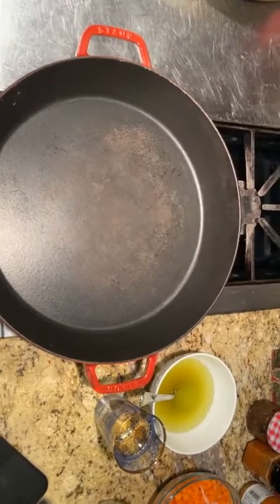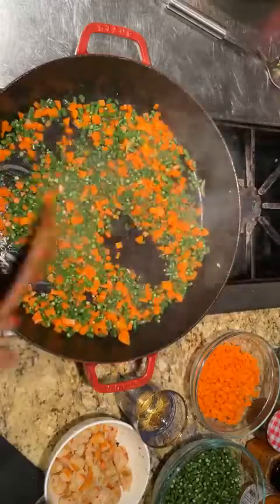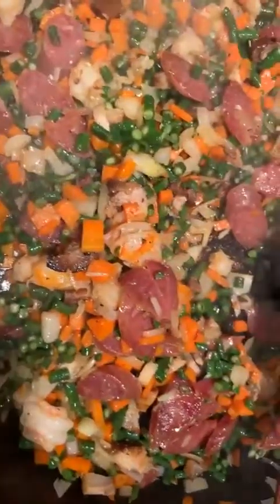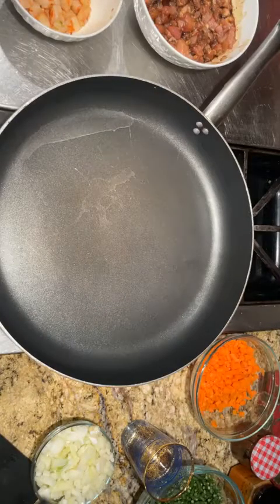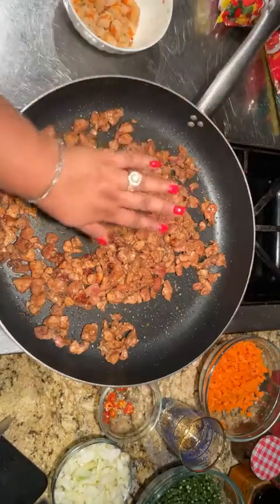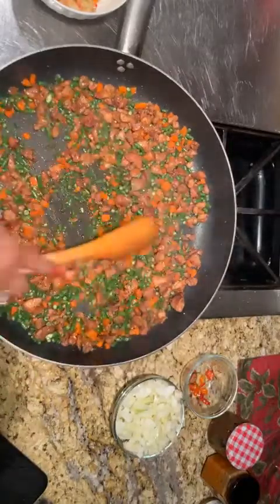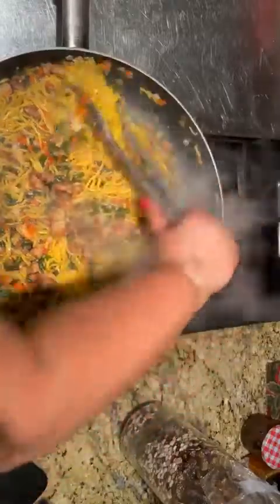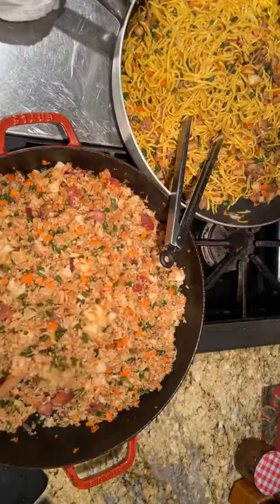Guyanese style Chowmein & Fried rice how to cook Chowmein & fried rice LIVE Happy New Year Blessings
Join me as i do a live cooking Fried rice and Chowmein

Just a small correction, at the point where you see me add the hot peppers which are called wiri wiri, I’m supposed to also add￼ Guyanese fine leaf thyme and married man. I did not however at it because it’s winter here in Canada and it’s not available right now￼. Some thing to do with shipping issues. But if you do have it when you are making yours please add it at the same time as when you see me add the fresh hot peppers￼ .